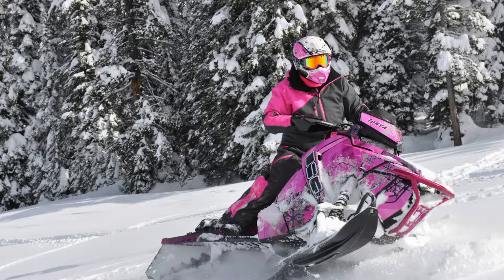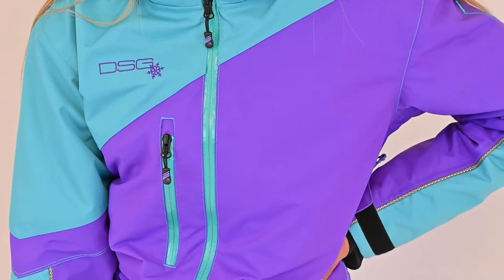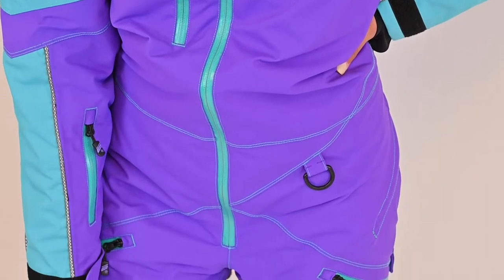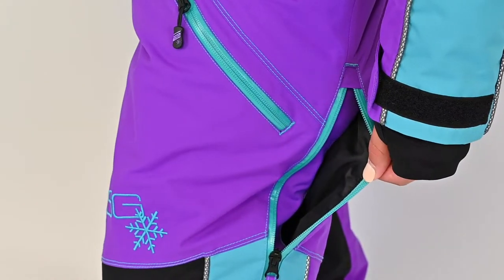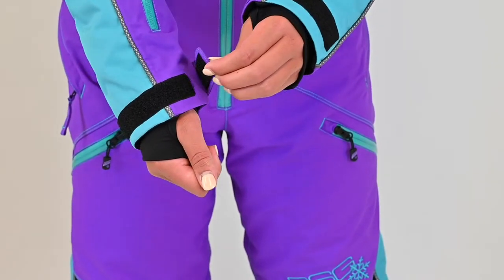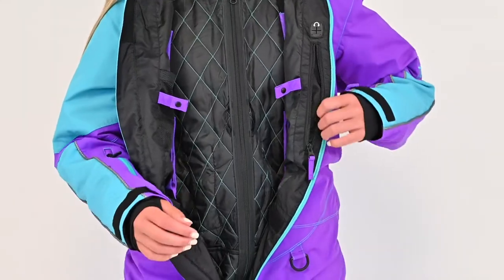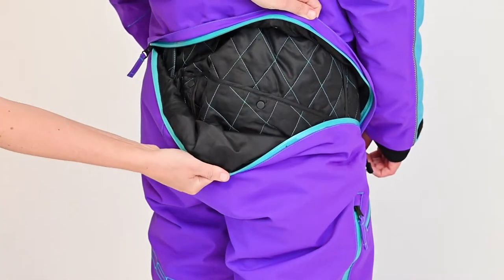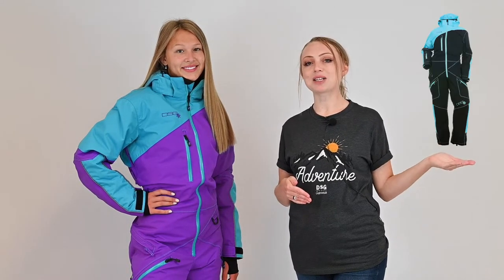DSG Outerwear Monosuit Features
New for winter 2020, the DSG Monosuit has a removable, insulated liner making it a great crossover piece for trail or mountain riding!  But even more important, it comes with a functional drop seat making it easy to stay warm while taking care of your personal business.   View the full features with waterproofing information and more in this video with Mary and Kylie.